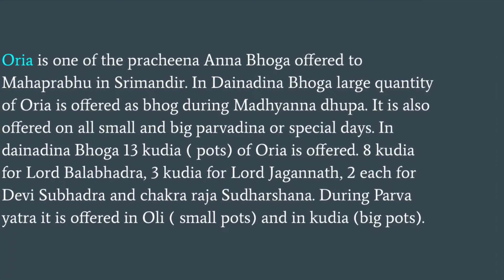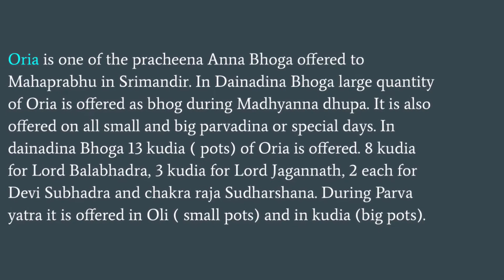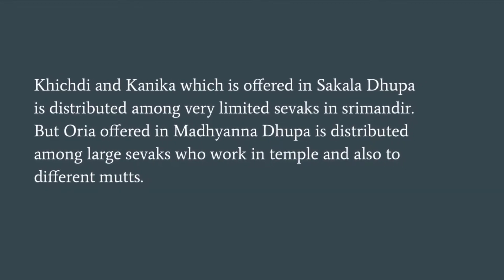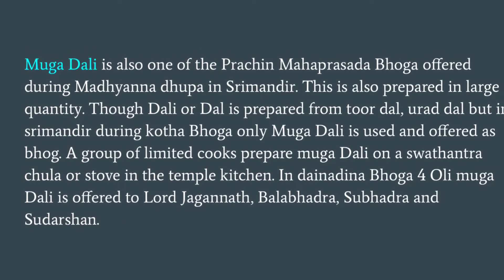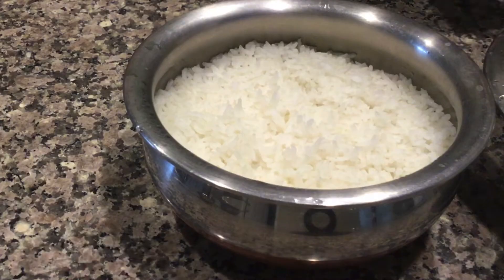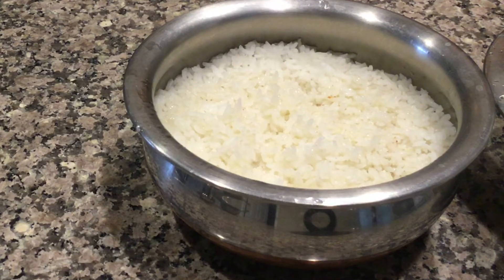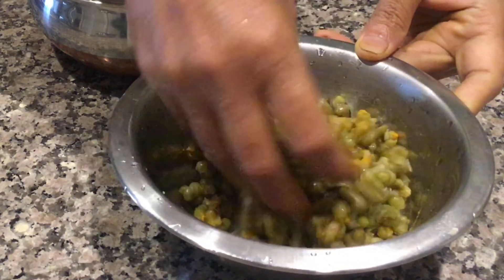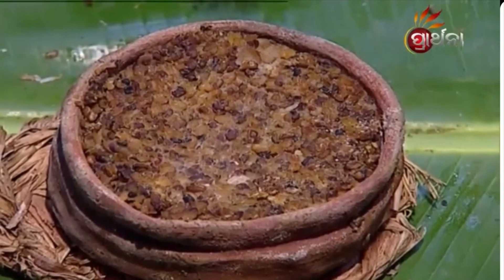ORIA AND MUGA DALI only Dal/ Dali prepared in Kotha Bhoga in Srimandir | Madhyanna Dhupa Bhog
ORIA and MUGA DALI are offered during Madhyana dhupa in Srimandir.

Ingredients:

ORIA

cooked rice
Ghee/ clarified butter
Salt

MUGA DALI

Split whole mung
Salt
Turmeric

Jai Jagannath 🙏